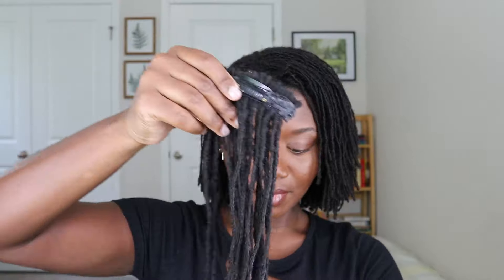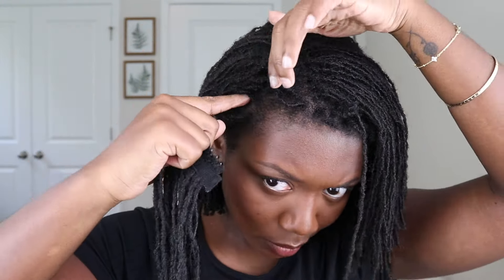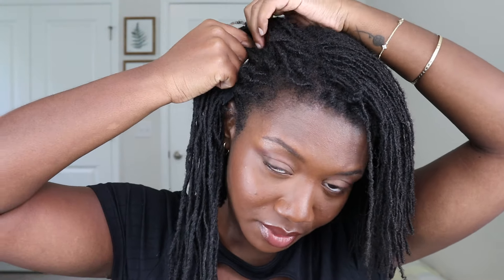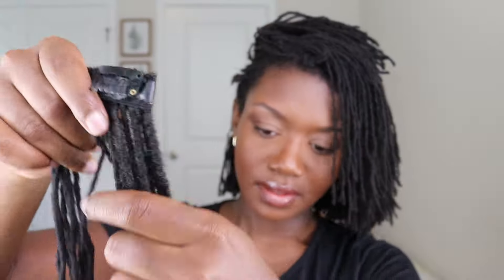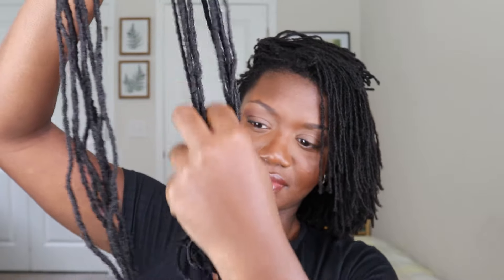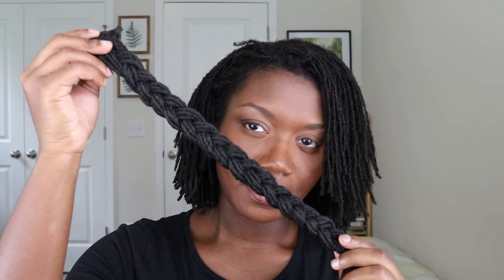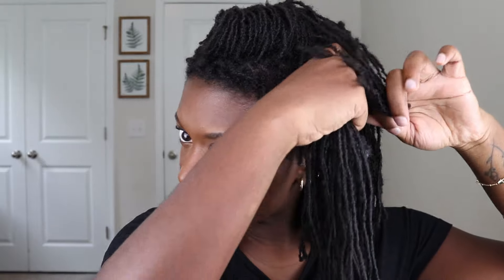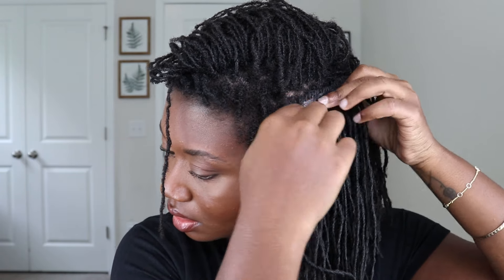HOW to get THICKER LOCS INSTANTLY!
Let's put in some diy microlocs extensions together!

PRODUCT FAVES
Microfiber Hair Towel
Plastic Yarn Needles
Dr. Bronners Pure Castile Liquid Soap Baby Unscented

EQUIPMENT + EDITING
Camera: Canon EOS 77D▶️
Ring Light: Neweer Ring Light▶️
Soft Box Lights: Mountdog Softbox Lighting▶️

My Microlocs FAQs
Loc Count: started with 577, lost a few and combined a few, at about 570 locs now
Maintenance: Interlocking every 6-8 weeks
Length to Start: 2-3 inches

Special Dates
Big Chop: July 2019
Loose Natural Hair Growth Journey: January 15, 2020
Microlocs Journey: September 16, 2020

1st Loc Set
Years Locd: 14 yrs, Summer 2005 - July 2019
Loc Count: Approx. 250
Install method: Finger Coils
Maintenance method: Retwisting, then Interlocking

                              Colossians 3:2